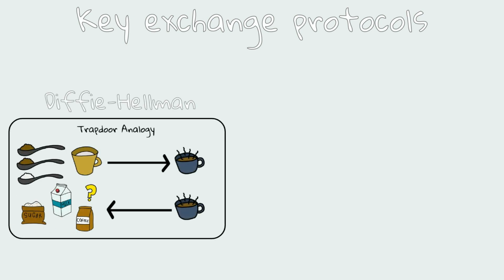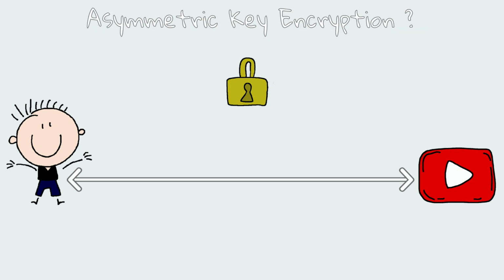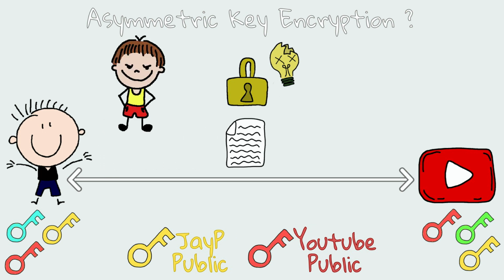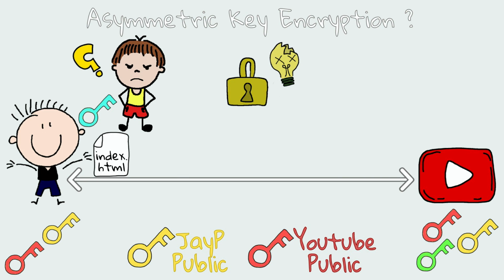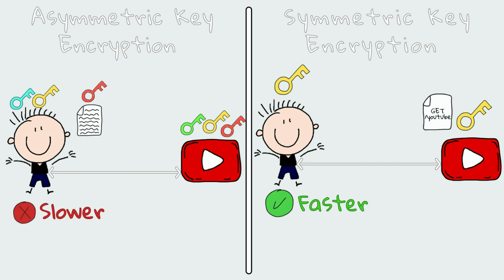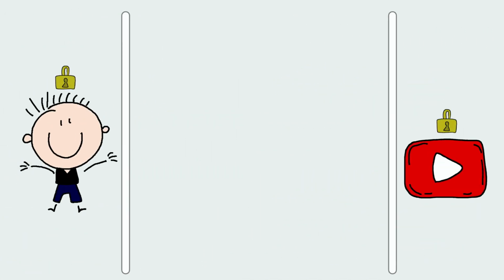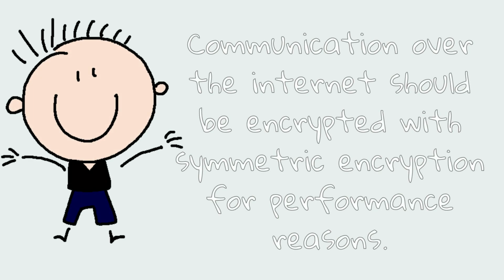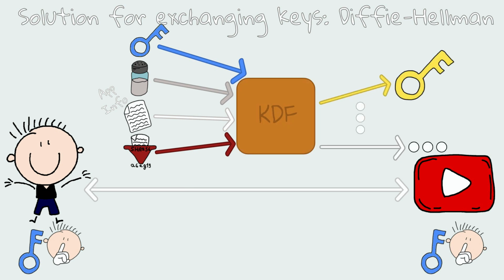Why we need Key Exchange Algorithms in TLS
Before knowing the details of TLS, I always thought asymmetric key encryption was used... until I learned about its drawbacks in bulk encryption, and key exchange algorithms.

This is one of the many videos in the mini-series of HTTPS

0:00 Intro
0:34 Asymmetric key encryption ?
2:15 Performance comparison of Symmetric & Asymmetric key encryption
3:45 Challenges of adopting symmetric key encryption
4:00 Key exchange protocols to the rescue